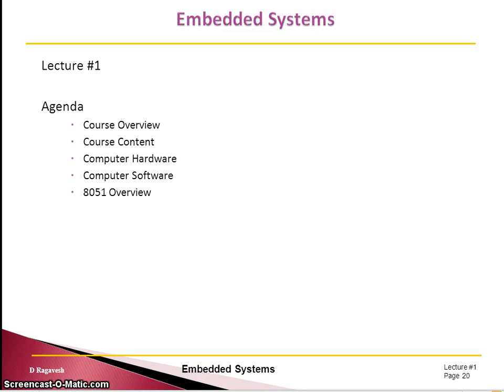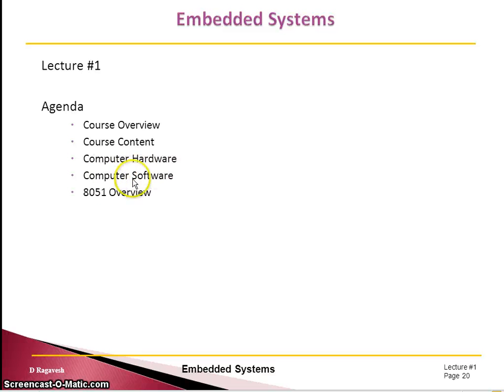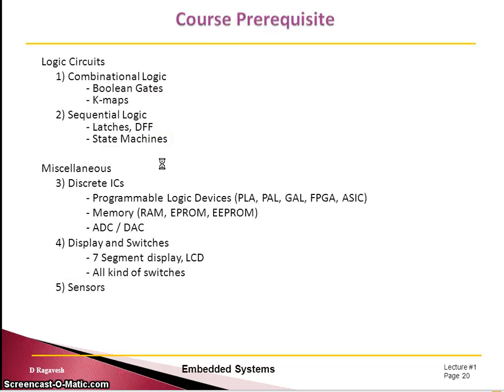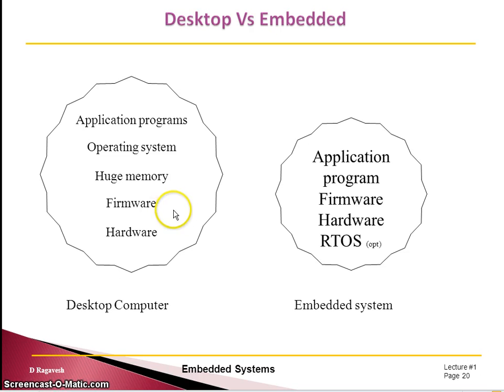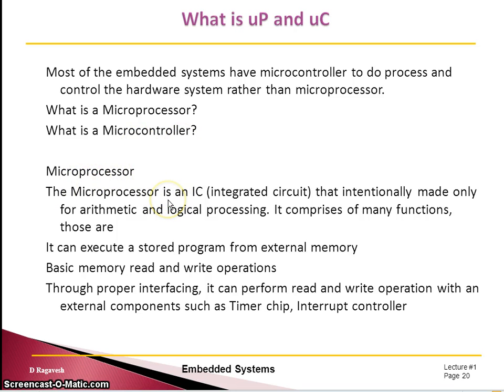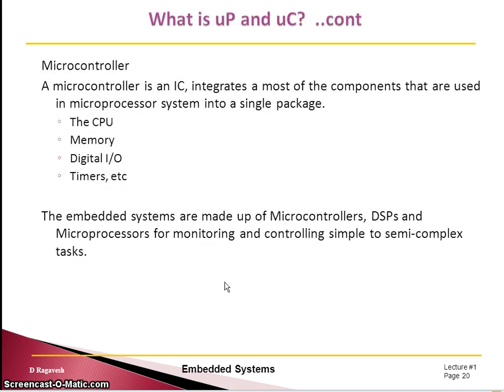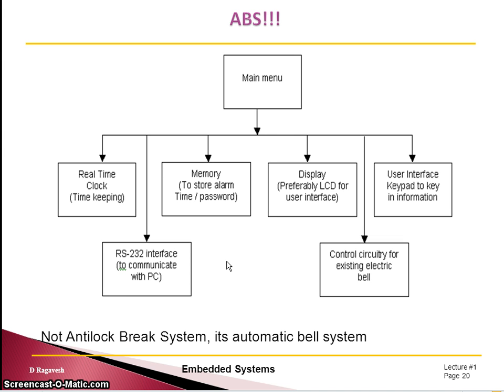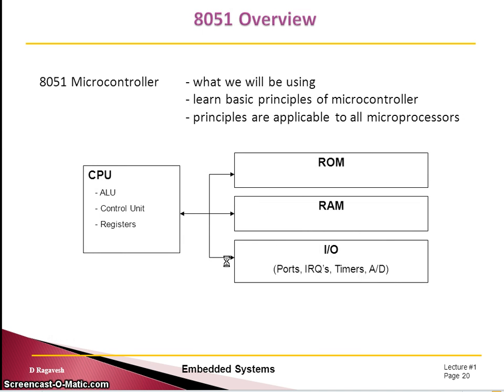8051 Microcontroller: Introduction and overview (1 of 2)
This short video discuss about 8051 architecture and pin out detail.